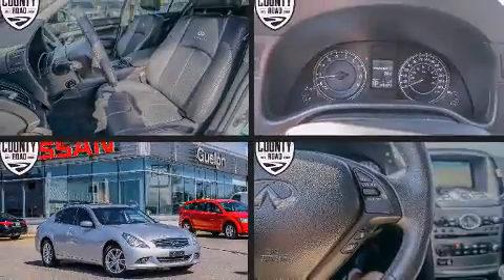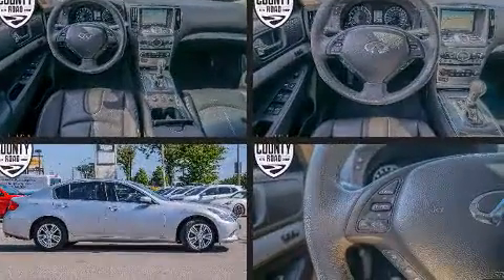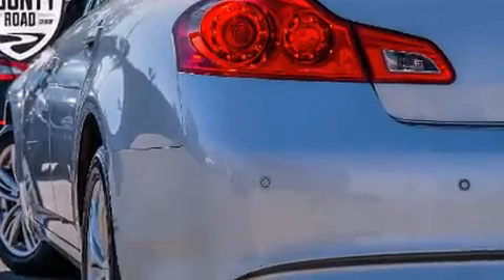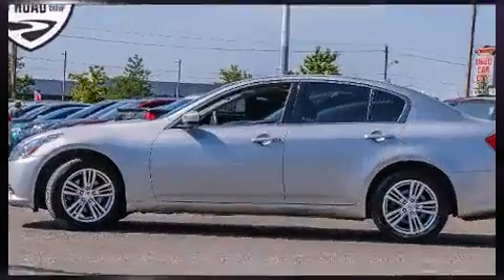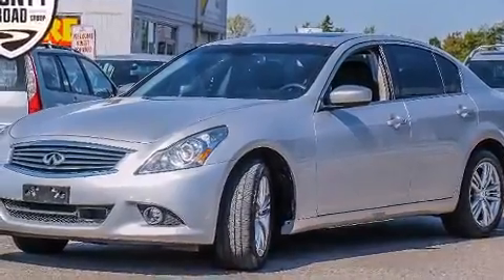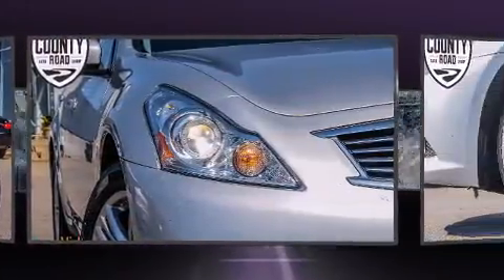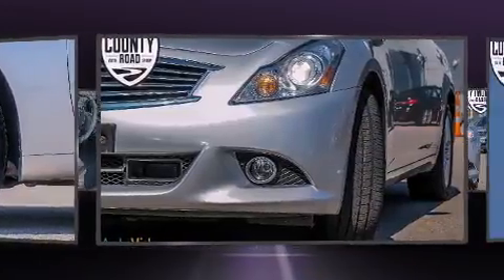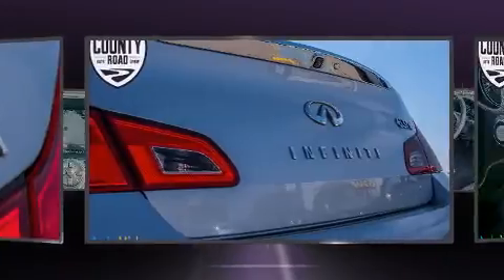2012 Infiniti G37x Sport | AUTO | AWD | LEATHER | LOW KMS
GUELPH NISSAN
805 WOODLAWN RD W

Come test drive this 2012 Infiniti G37x. This 4 door, 5 passenger sedan just recently passed the 50,000 kilometer mark! A 3.7 liter V-6 engine pairs with a sophisticated 7 speed automatic transmission, and for added security, dynamic Stability Control supplements the drivetrain. All wheel drive maintains traction at all four corners. It includes power seats, leather upholstery, a built-in garage door transmitter, heated seats, front dual-zone air conditioning, cruise control, an overhead console, and remote keyless entry. With high intensity discharge headlights illuminating your path, you'll always appreciate maximum visibility. For drivers who enjoy the natural environment, a power moon roof allows an infusion of fresh air. Premium sound drives 10 speakers, providing you and your passengers a sensational audio experience. With side curtain airbags supplementing the rest of the safety network, you can be assured that you and your passengers will experience top-tier protection. We pride ourselves on providing excellent customer service. Stop by our dealership or give us a call for more information.